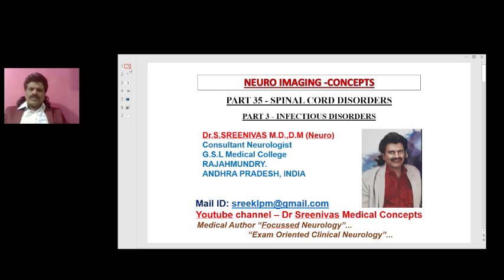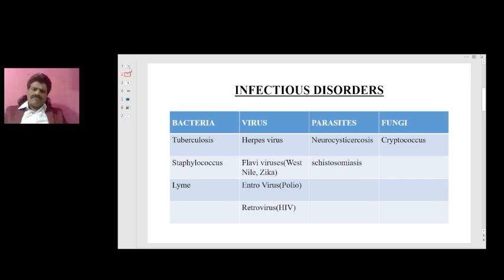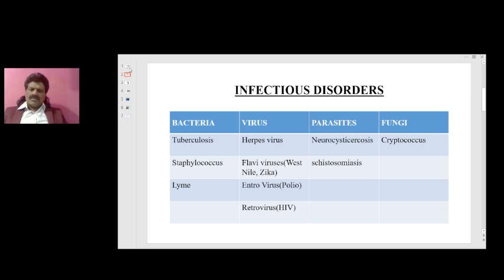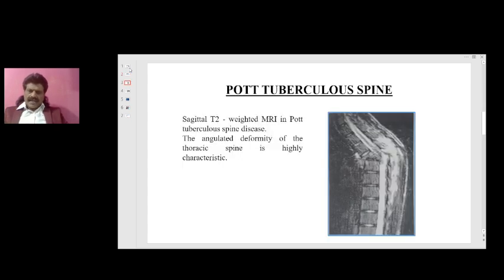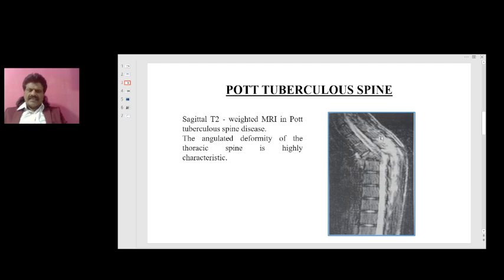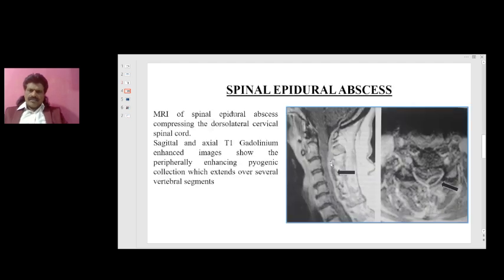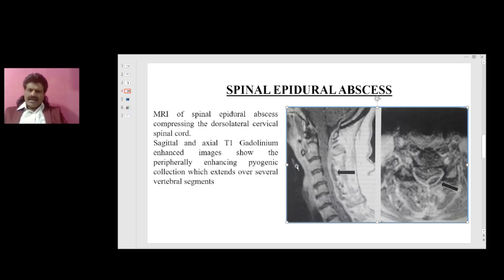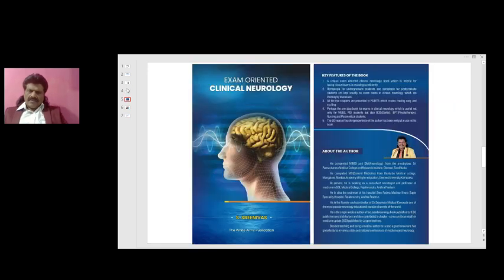NEUROI MAGING PART-35,SPINAL CORD DISORDERS,PART 3 - INFECTIOUS DISORDERS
INFECTIOUS DISORDERS DISCUSSED